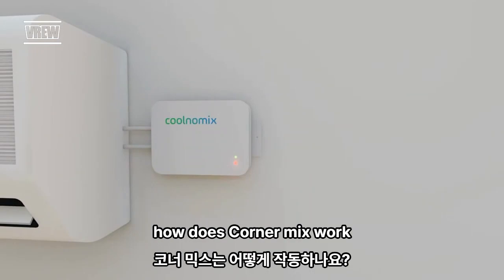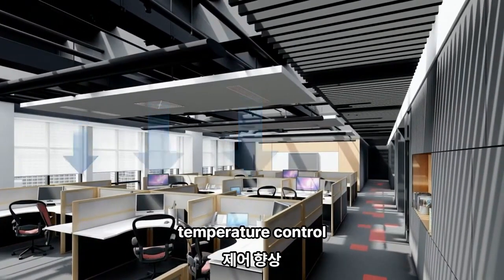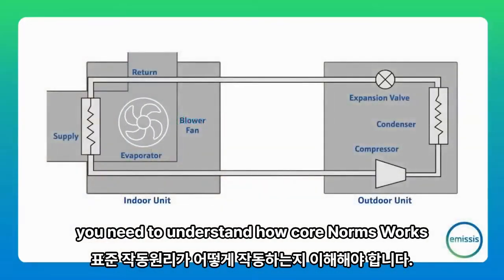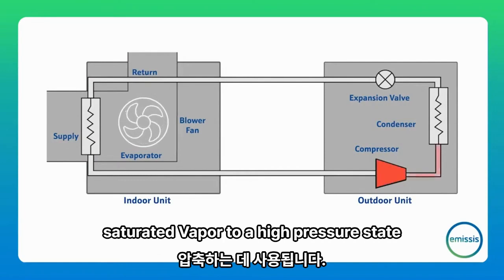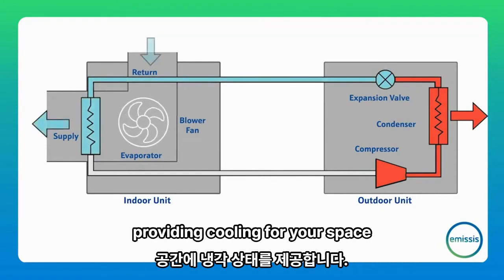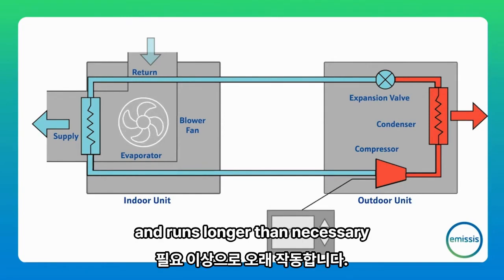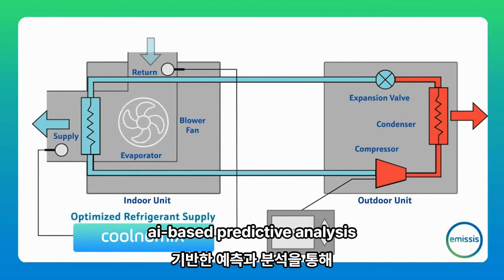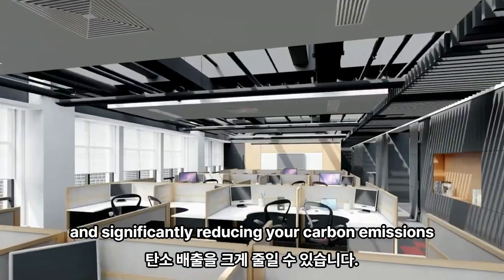Coolnomix – How Does it Work exported 한글이거다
쿨노믹스의 작동 원리를 이해하기